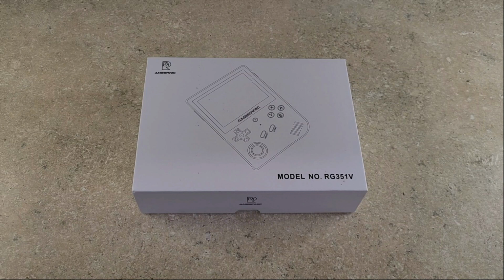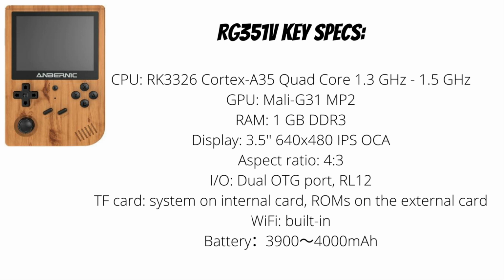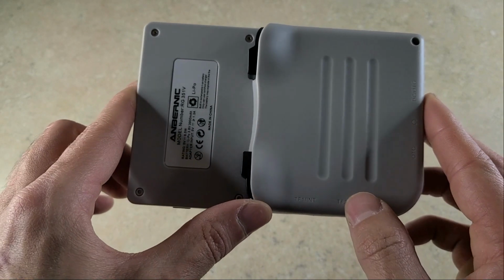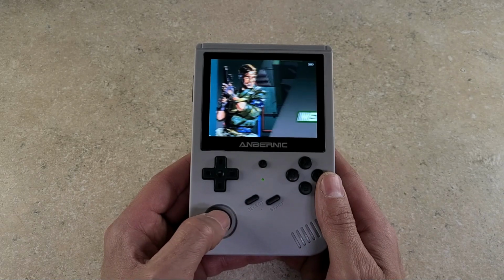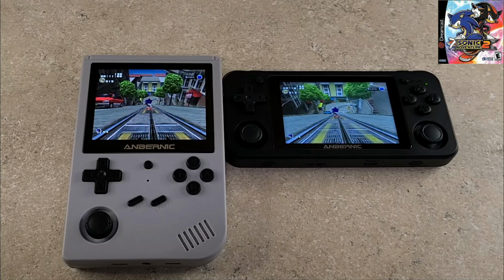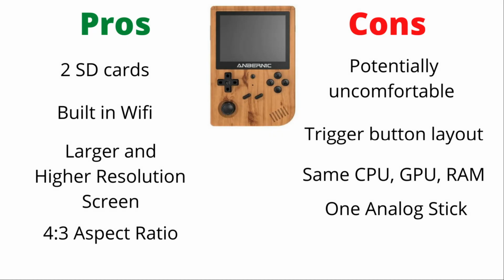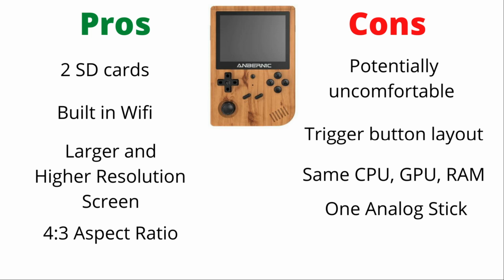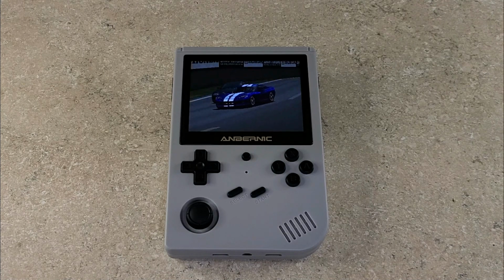RG351V Unboxing and Initial Impressions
Taking a look at the new Rg351V from Anbernic. I will be unboxing and going over my initial impressions. The highlight of this device is the screen. I will be comparing it to the RG351P screen. I will also be doing a brief emulation test on N64, PS1,GBA, and Dreamcast.

Timestamps:
00:00​​​​ Intro
00:24 Specs
01:39 Unboxing
02:13 Physical Overview
02:57 Impressions
03:56 Power up
04:14 Side by Side Screen Comparison
04:51 Gameplay Testing
07:43 Pros & Cons
09:06 Closing Thoughts

 💻Amazon Links

64GB SD card
128GB SD card
256GB SD card
Wifi Dongle

Purchasing any of the above products helps support me to purchase the products featured on this channel. Using the above links costs nothing extra! Thank you!